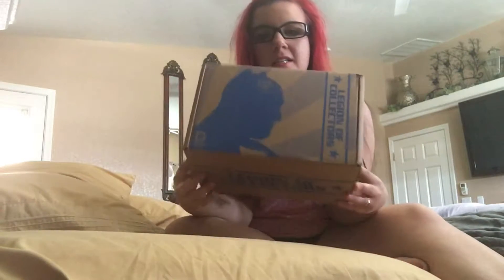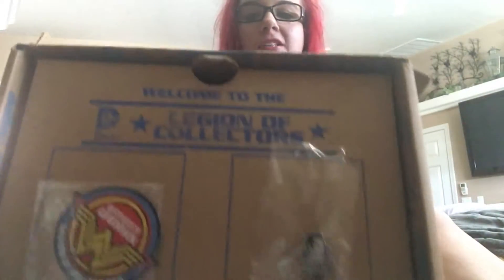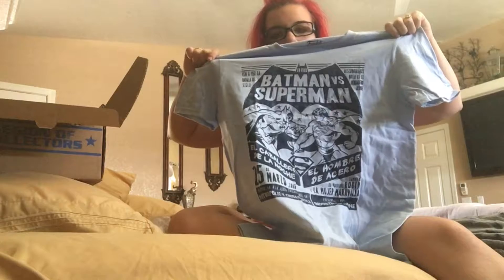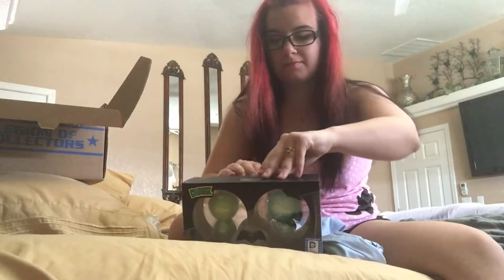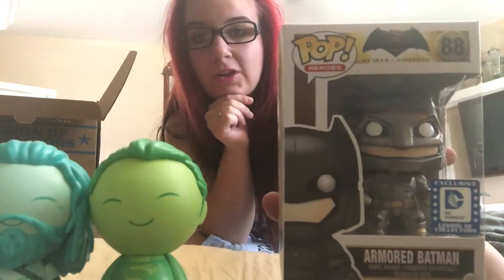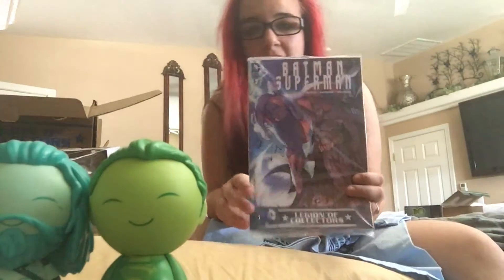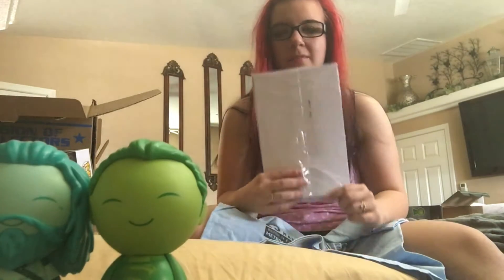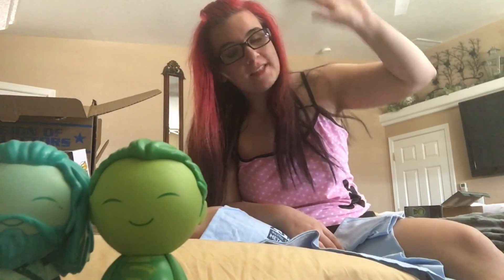DC's Legion of Collectors Unboxing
Hey guys, thought it might be fun to do something a little different today :) I love to film unboxing videos, so I hope you enjoy it! Who's excited for Batman vs. superman?

Don't forget you can follow me other places too ;)